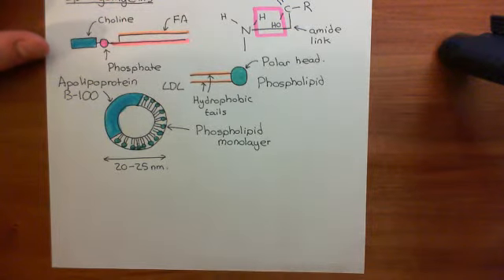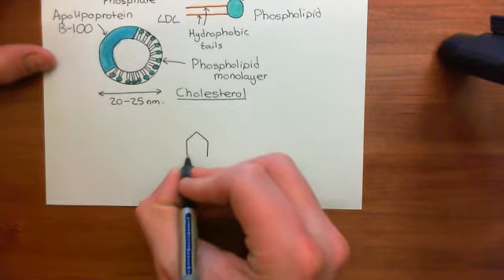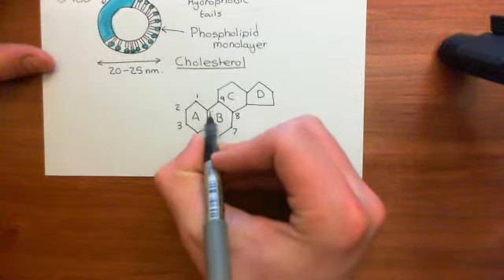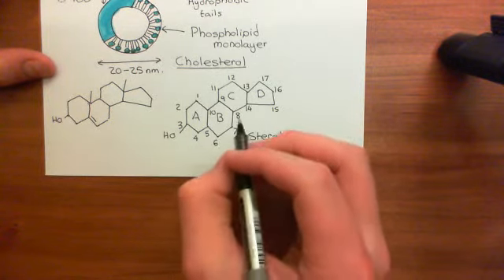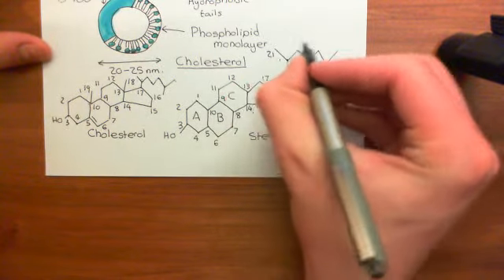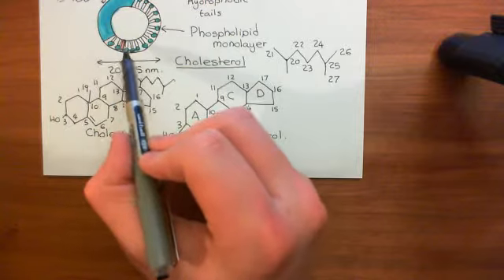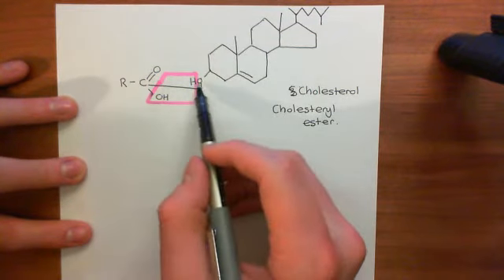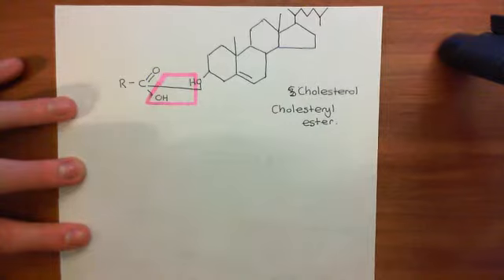Atherosclerosis Part 4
In this video we discuss the pathogenesis of atherosclerosis.